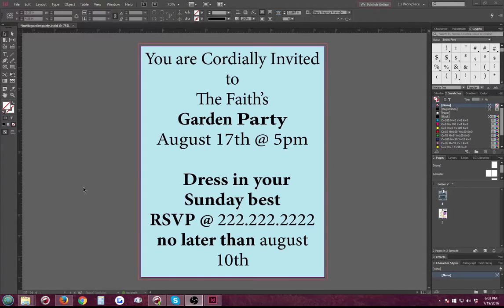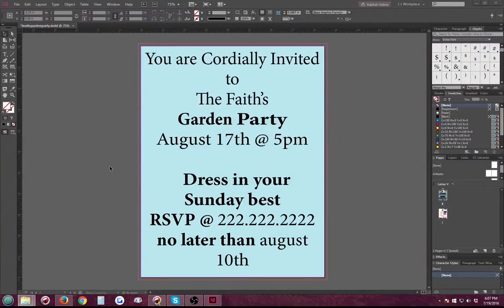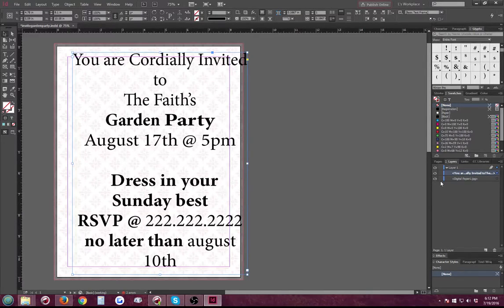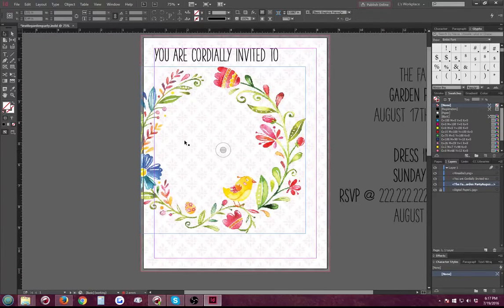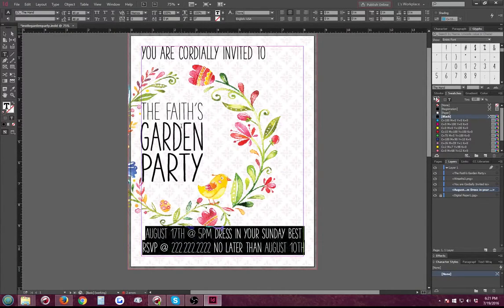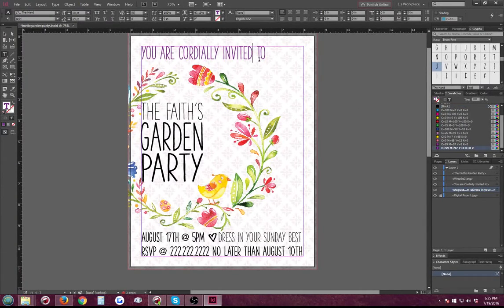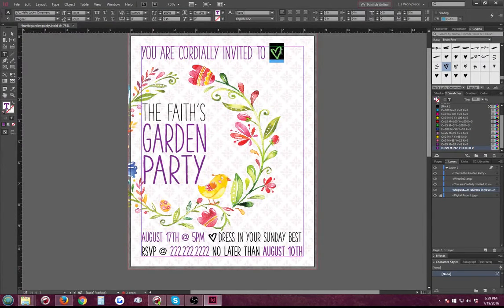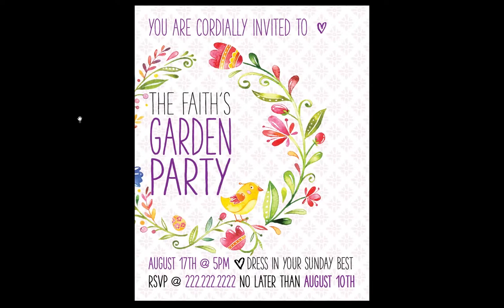Fixing & Designing Invites | Create from Scratch #1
In this video we take a look at fixing invitations to make them more appealing and what to look for in future designs.

Programs used:
Adobe InDesign CC